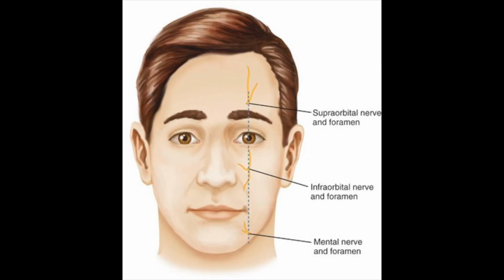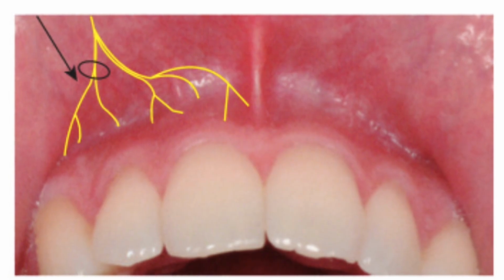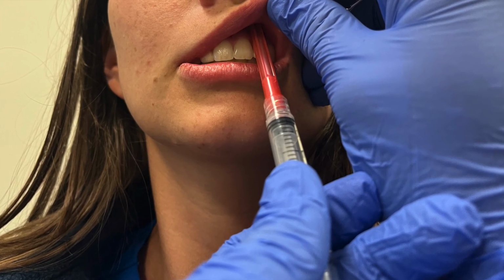Facial Nerve Blocks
Earn 12.5 AMA PRA Category 1 Credits™ with the Core EM Modular CME Course. 12 curated EM modules with audio-first learning plus quizzes and downloadable resources.

Welcome to another episode of the 5 Minute Supply Room Series, an NYU EM APP Fellowship production. In this concise walkthrough, we cover the essential steps for performing key facial nerve blocks in the ED—helping you get in and out of the supply room in under 5 minutes.

Learn how to:
 • Identify and anesthetize the supraorbital nerve (forehead and upper eyelids)
 • Perform both external and intraoral approaches for the infraorbital nerve (lower eyelid, cheek, lateral nose, upper lip)
 • Locate and block the mental nerve (chin, lower lip, buccal mucosa)
 • Perform supraperiosteal nerve blocks for targeted dental anesthesia
 • Safely approach the inferior alveolar nerve block to cover the mandible, teeth, and half of the tongue

This series is designed to give Advanced Practice Providers, Emergency Physicians, and all Frontline Providers concise, high-yield refreshers on critical EM procedures.